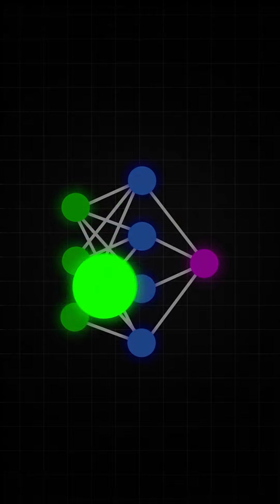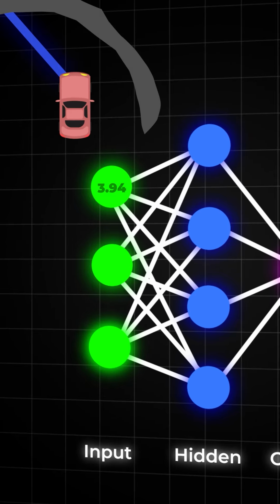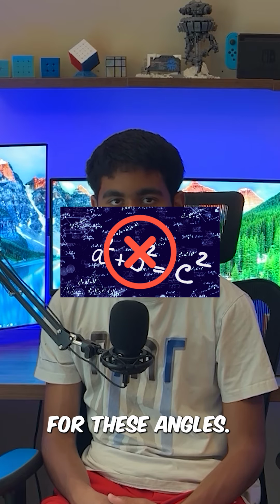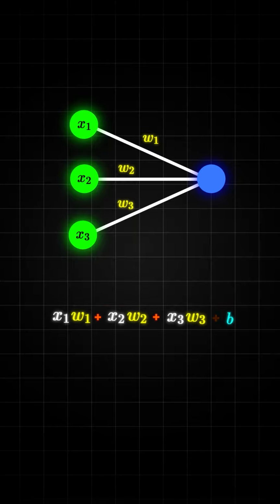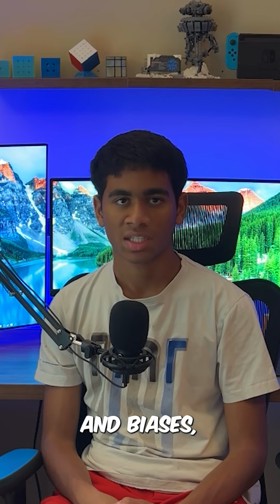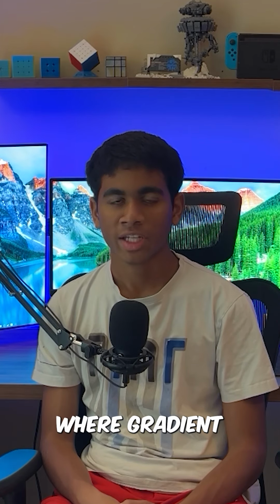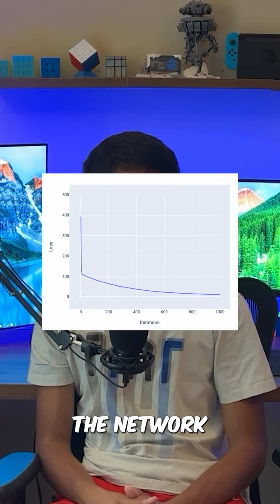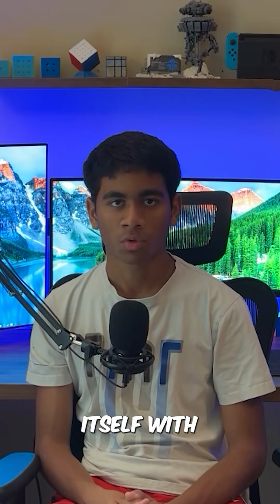How Neural Networks Work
Imagine a car teaching itself to drive — swerving at the perfect angle without being explicitly programmed. That’s the power of neural networks and gradient descent!

In this short, we break down how perceptrons, layers, weights, and biases work together to let a self-driving car “learn” how to avoid walls — just like an artificial brain.

Perfect for anyone curious about AI, machine learning, or self-driving cars.